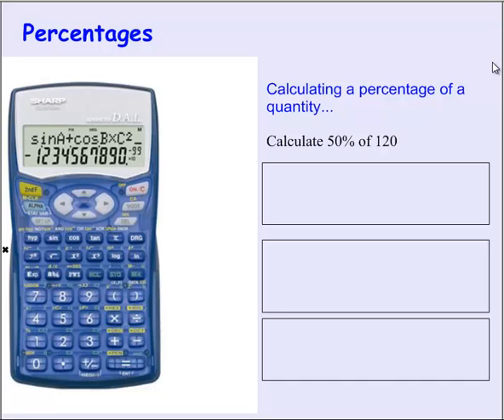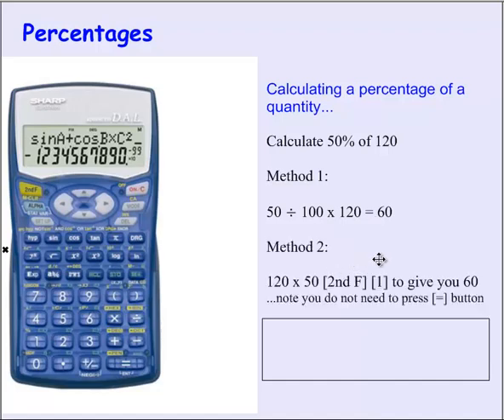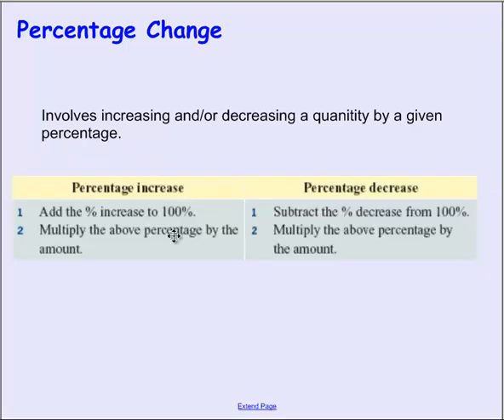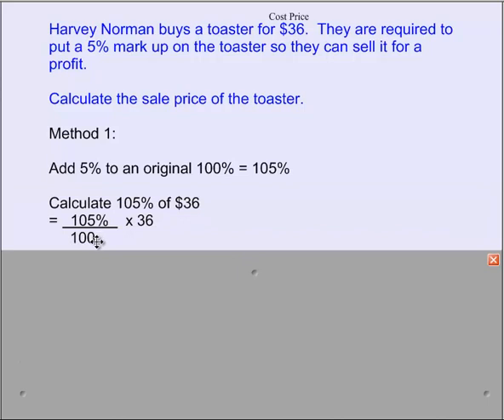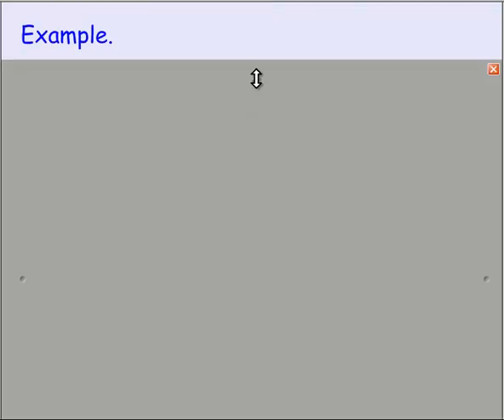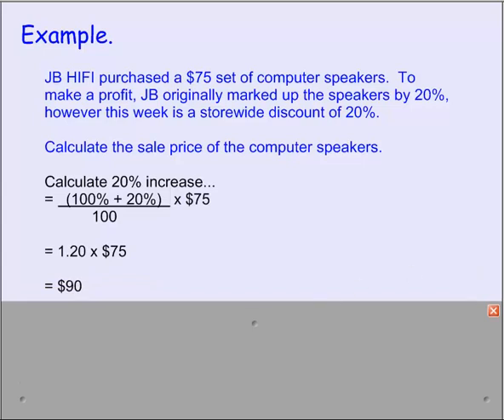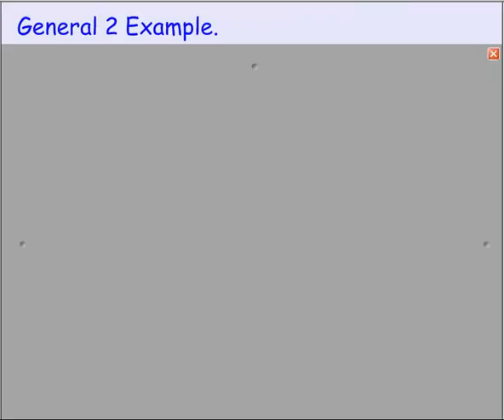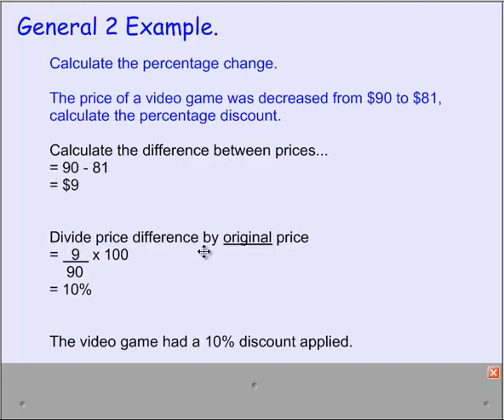Measurement - Percentages & Percentage Change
This short lesson is designed to highlight various methods of calculating percentages of quantities and percentage change.